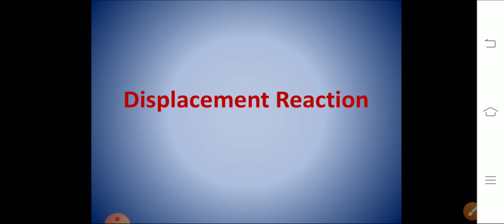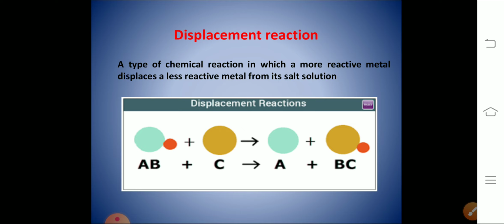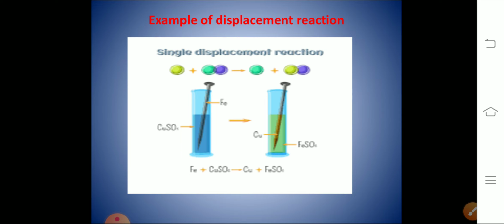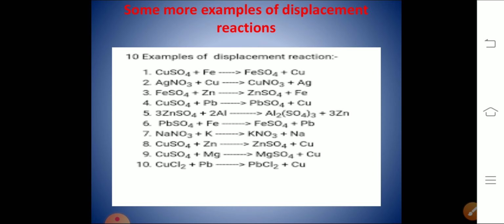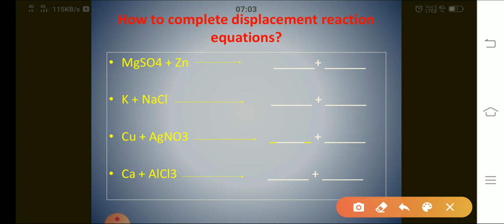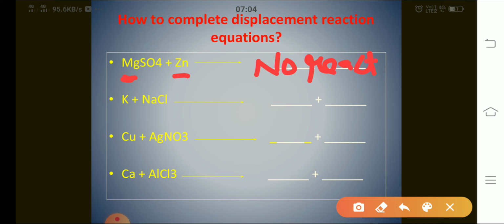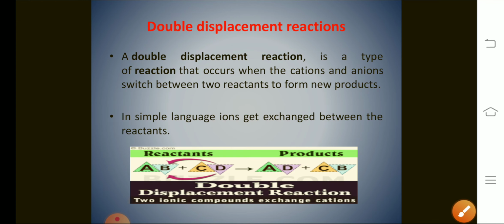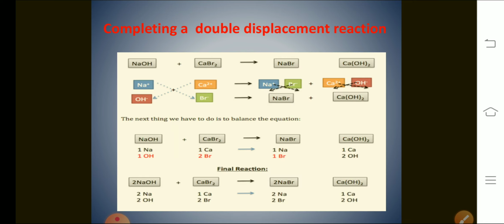Types of reaction part 2